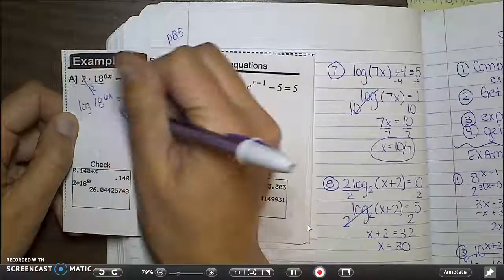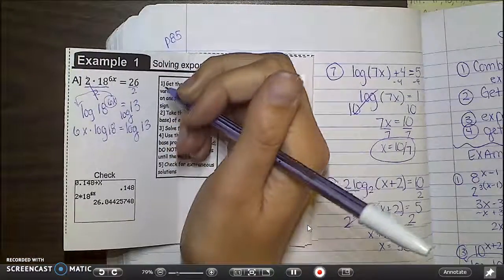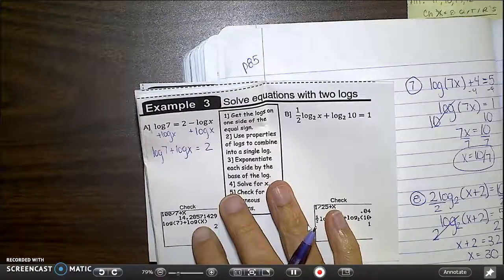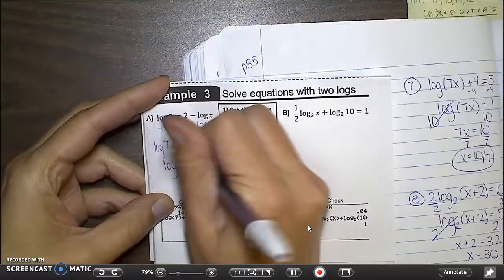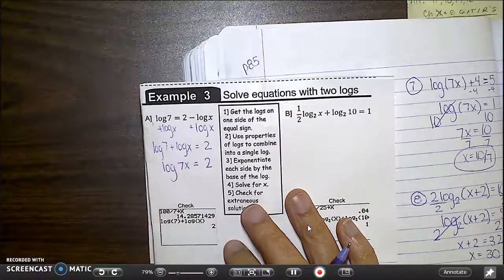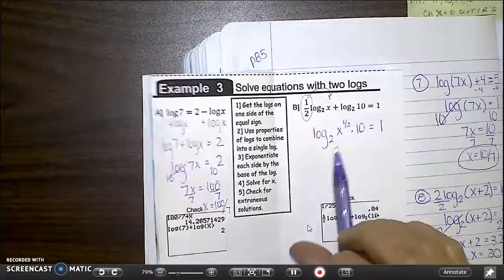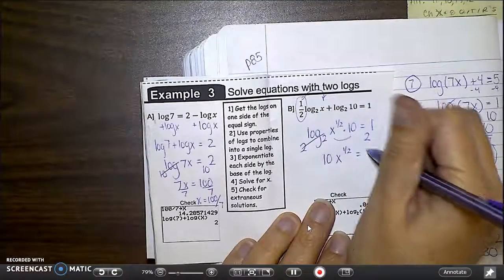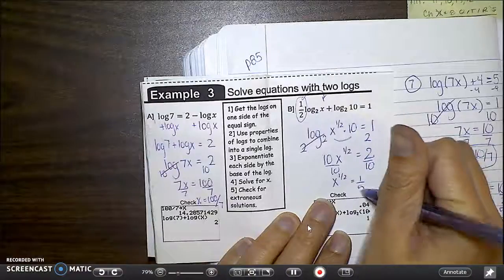Solving Exp and Logs